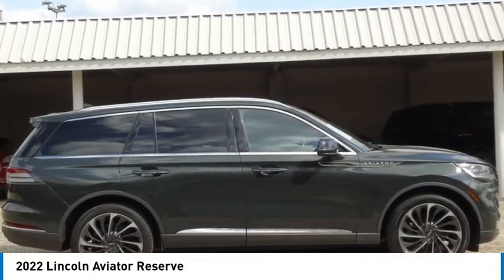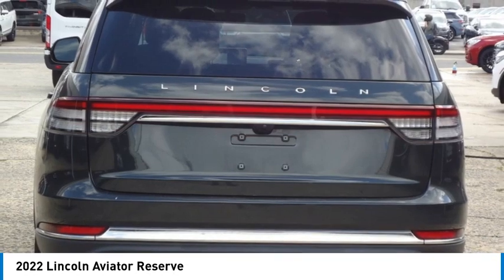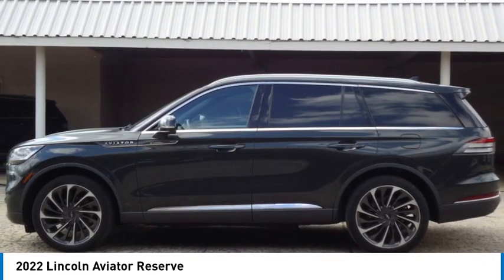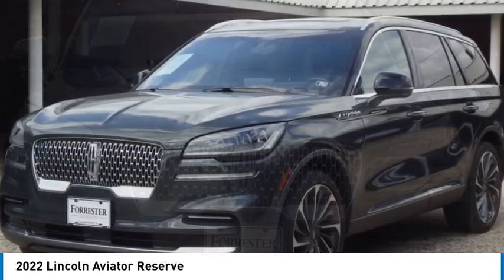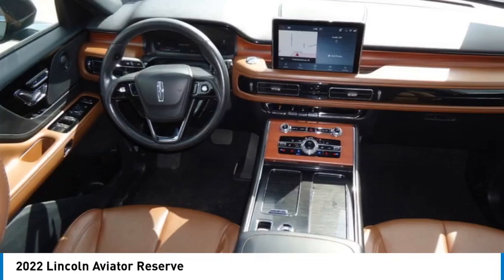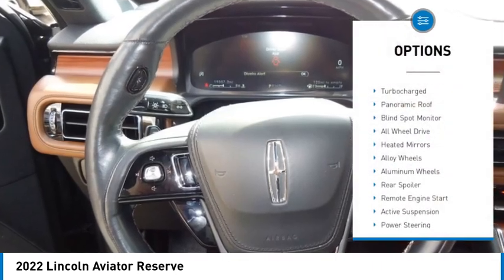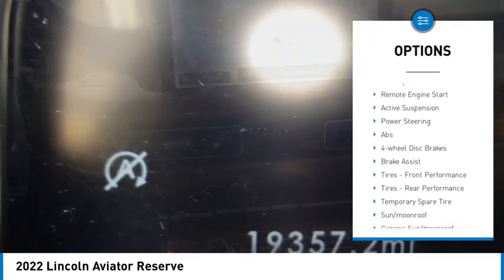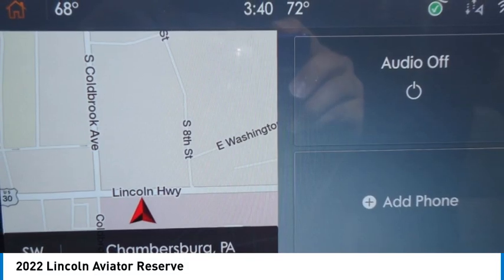2022 Lincoln Aviator 24538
2022 Lincoln Aviator Reserve

Forrester Lincoln
832 Lincoln Way East

2022 Lincoln Aviator Reserve Gilded Green Metallic Clearcoat Odometer is 7387 miles below market average!We are the #1 rated Lincoln dealer in PA based on DealerRater customer reviews and a 20-time recipient of Lincoln Motor Company's President's Award for customer sales/service satisfaction.If you are looking for the best value in used car prices, Forrester Lincoln is the place. Family owned and operated since 1965, we are committed to getting you the best deal on a pre-owned vehicle. We do extensive market research to determine what similar vehicles are selling for and price our vehicles to be the best value. This enables us to provide the most competitive prices on our entire inventory. We survey thousands of used car websites to maintain our competitive edge.